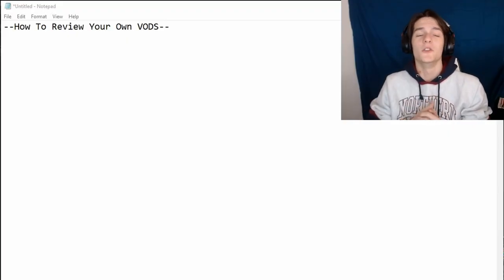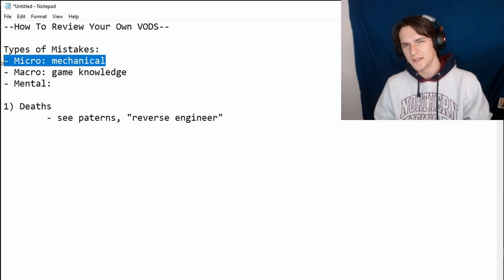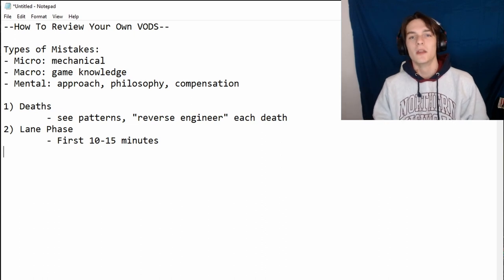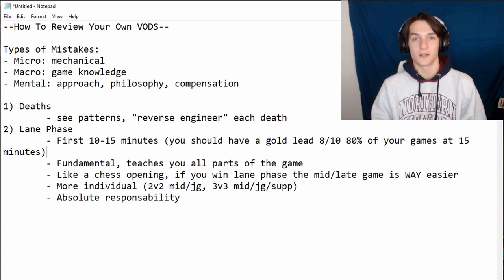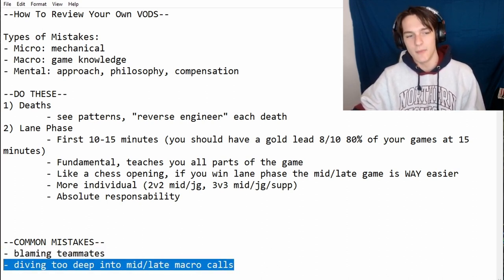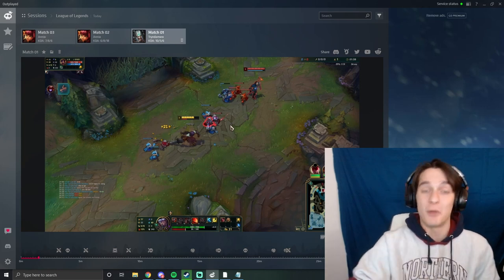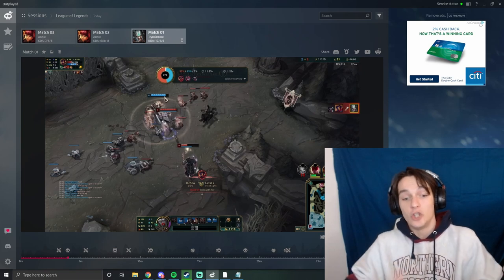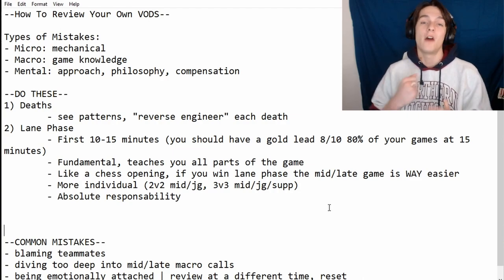How to VOD REVIEW Your Games! | Professional LoL Coach | [Coach Concepts]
In this coach concept video, I talk about how to start reviewing your games, what mistakes to look for, and common mistakes you want to avoid while reviewing!

Timestamps:
Where to Start - 0:00
Common Mistakes - 9:10
Example VOD Review - 13:24